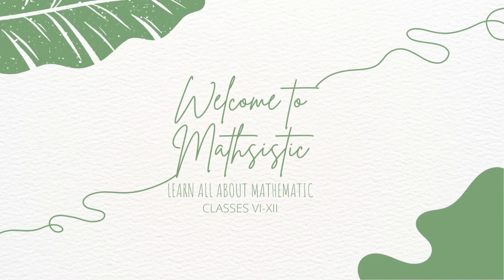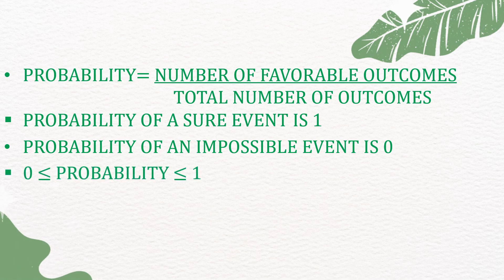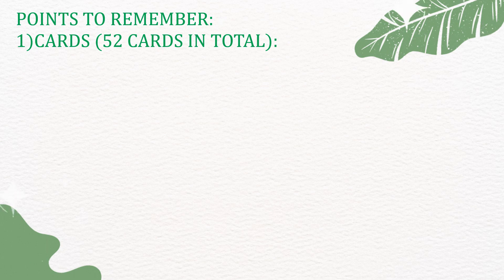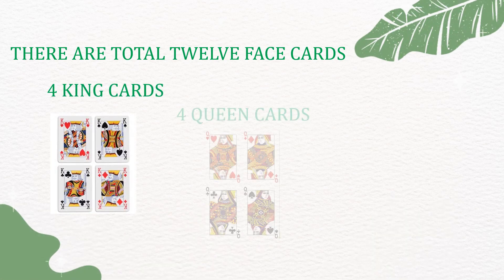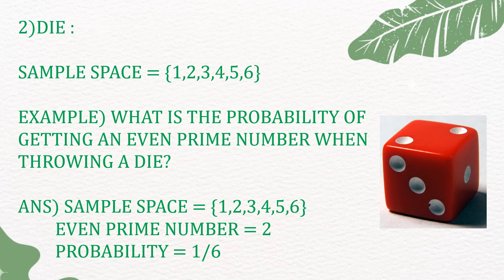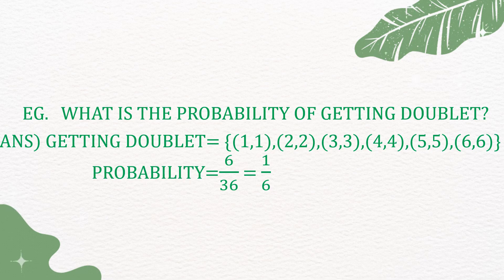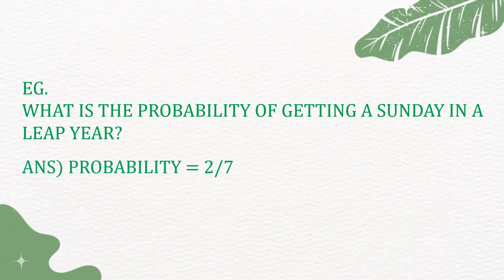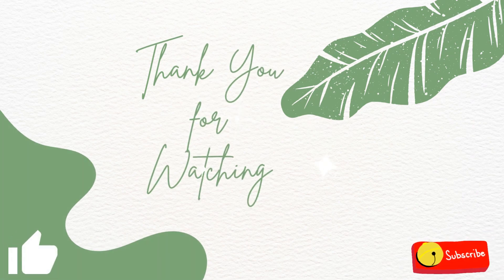CLASS 10 - PROBABILTY - CHAPTERWISE FORMULA SERIES - ONE SHOT FORMULAS - MATHSISTIC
In this video we’ll walk you through:
- Set-Wise Formulas from the Chapter Probability - Class 10
- Simplified ways to remember and recollect formulas

Our channel is all about Learning Mathematics in an easier way.